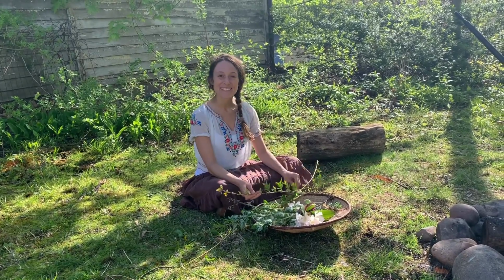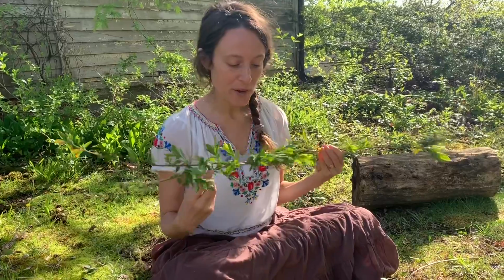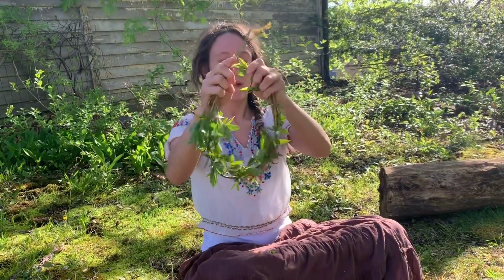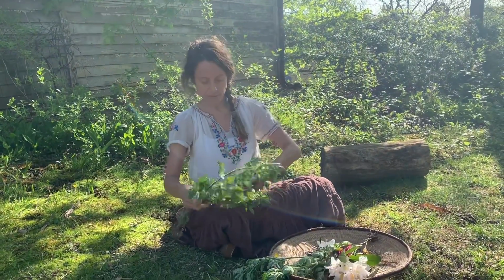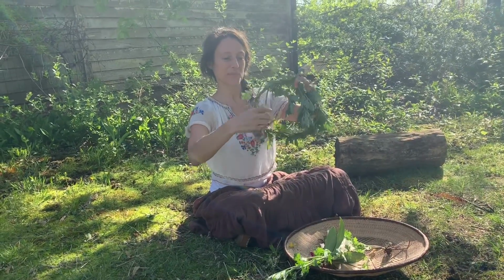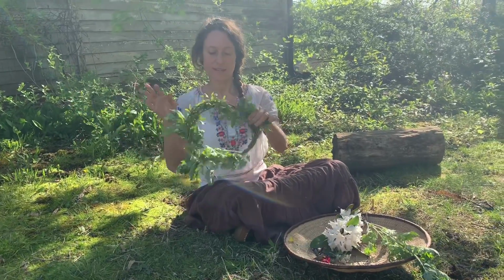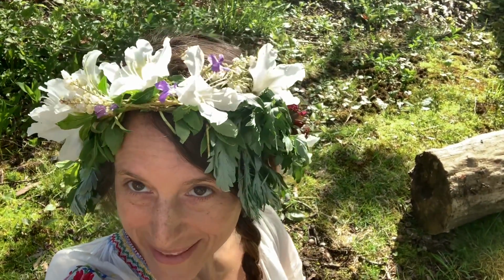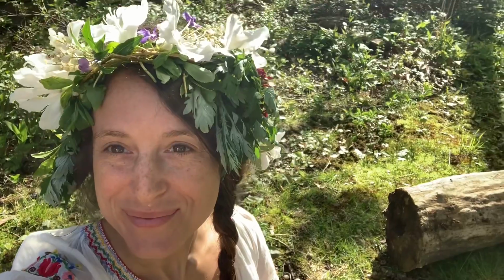How to Make a Flower Crown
Two Coyotes Wilderness School mentors children and adults in Nature connection, wilderness skills and personal development.